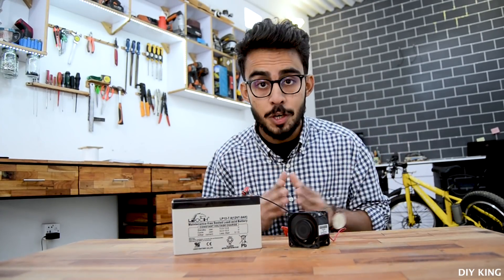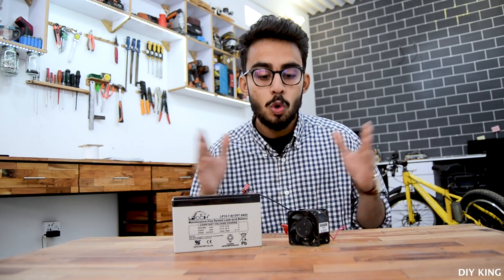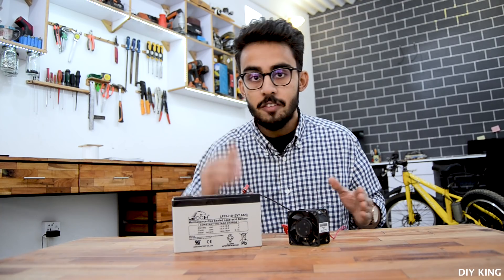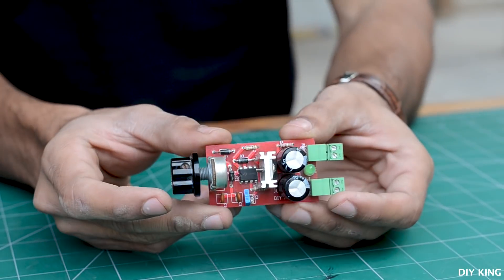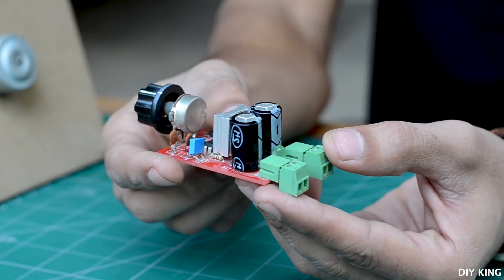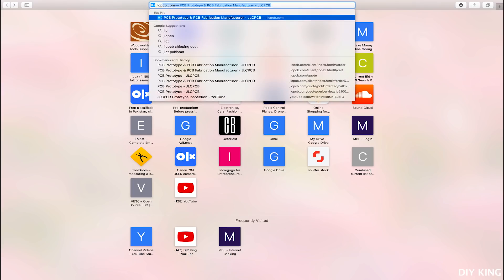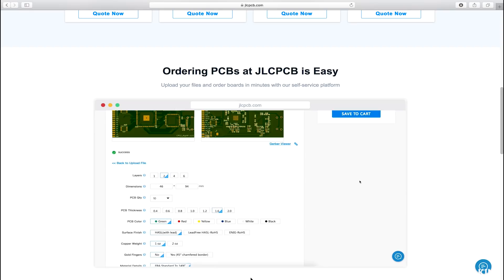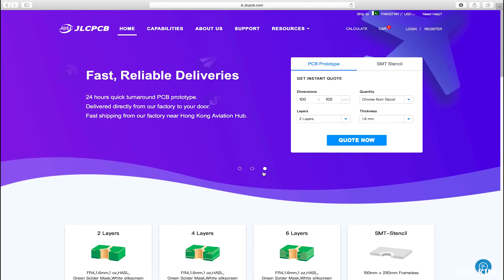How to make a Drum Sanding Machine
A homemade Drum Sanding Machine.

In this video I am going to show you how to make a drum sanding machine using commonly avliable hardware.

This DIY drum sanding machine is a useful tool for sanding materials like plywood,aluminium and PVC.

12v PC Fan:
Lithium Ion Cells:
3 Cell BMS:
Switch:
Charging Jack:

Regards,
DIY King